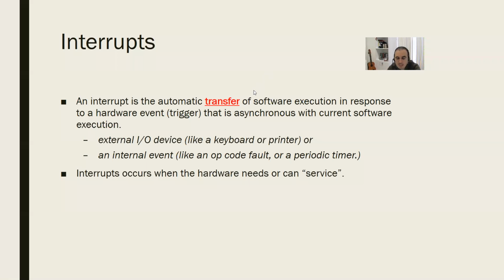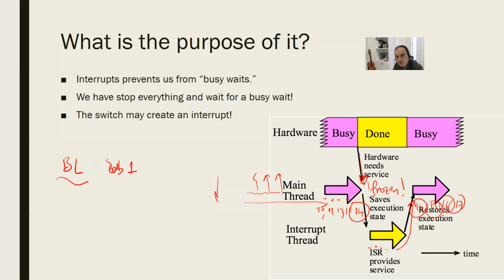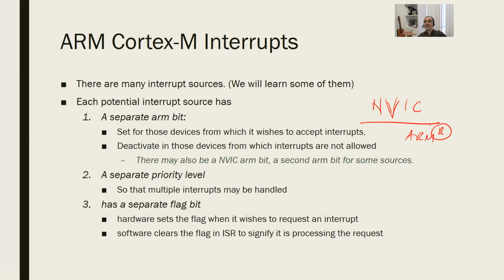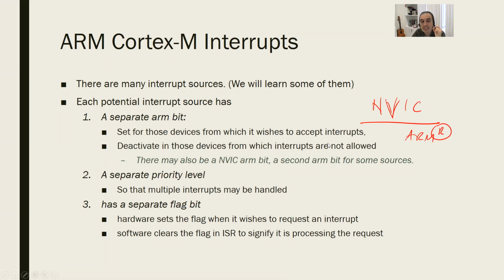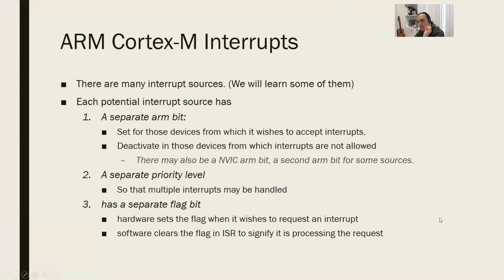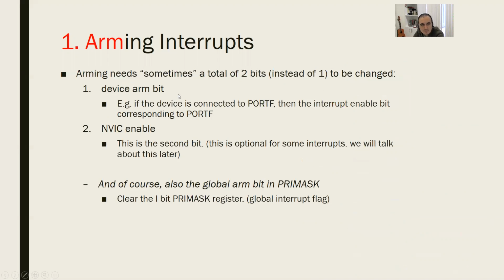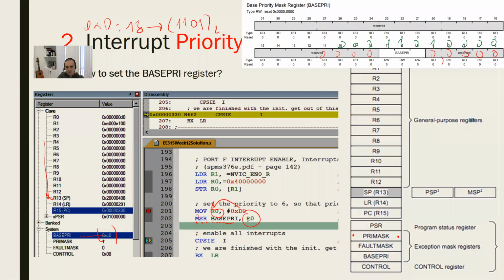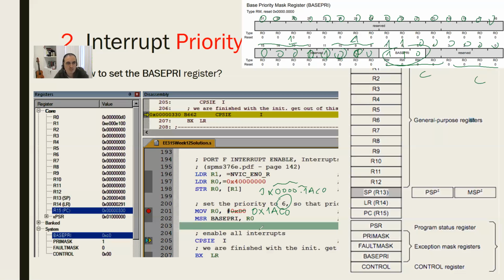EE315 Microprocessors Week 11 (intro)